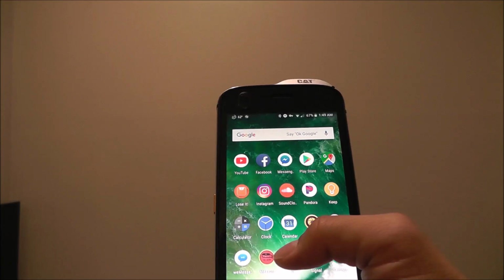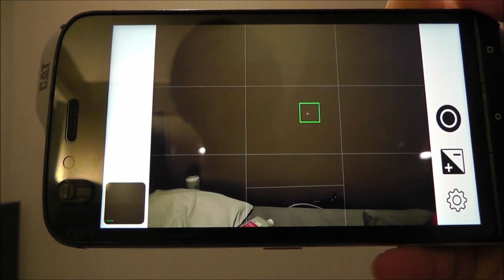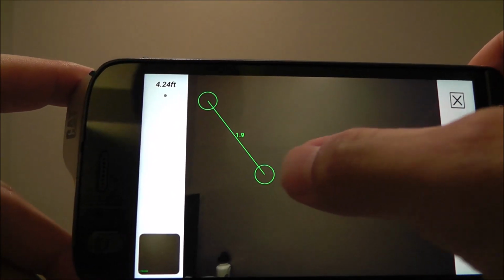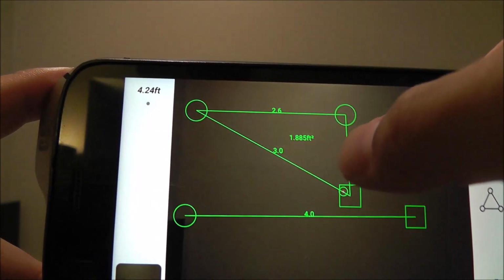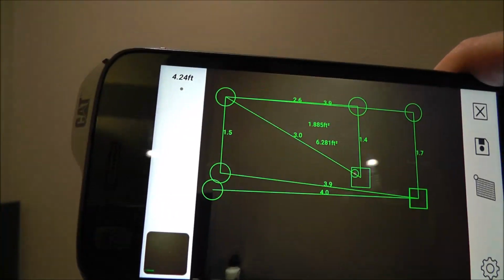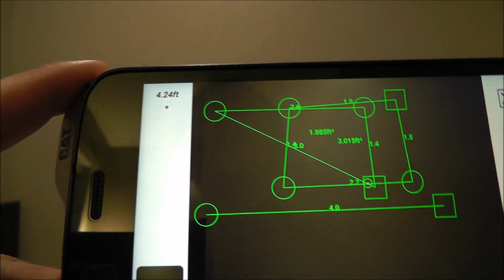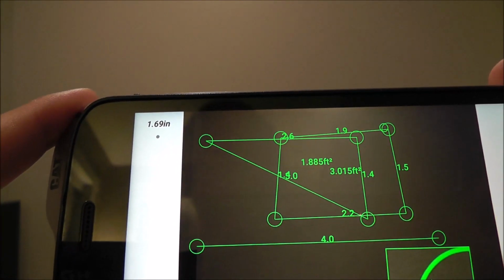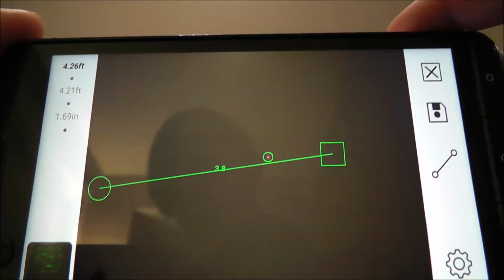REVIEW: CAT S61 Laser Measurement Tool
The CAT S61 has some amazing built in tools, but all too often the Flir thermal camera gets all the focus, while the other tools fall at the wayside.  In this video, I will be going over the basics as well as demonstrating the strengths and weaknesses of the S61's built in laser measurement tool.